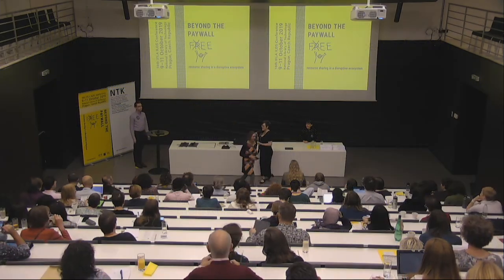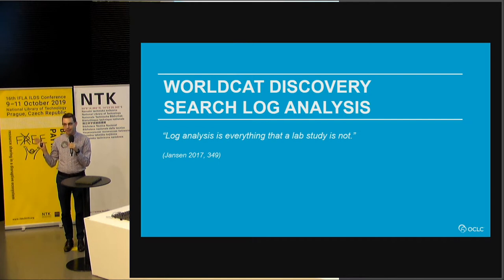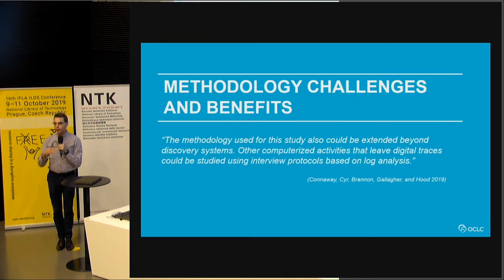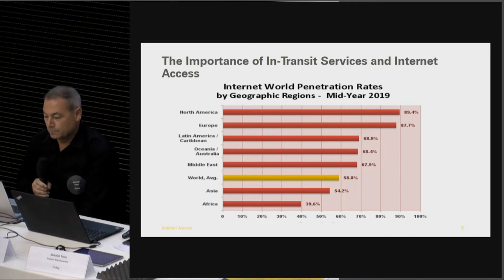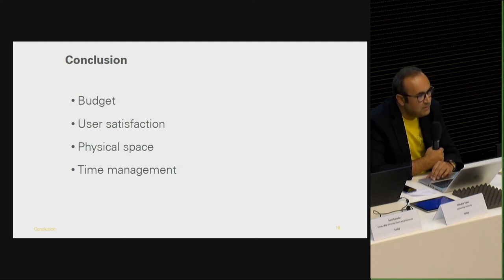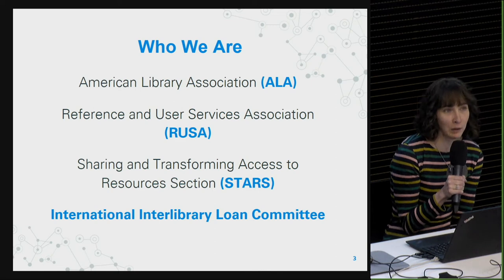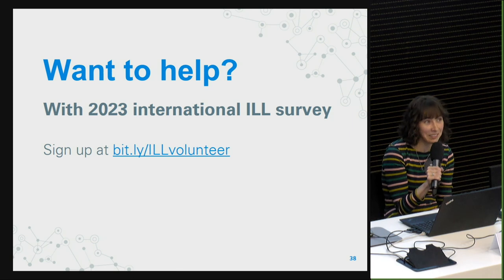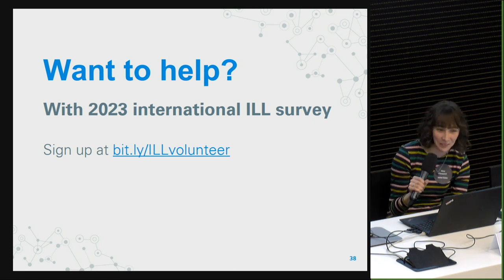NTK Prague, October 10, 2019: SESSION 05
Day Two of the 16th IFLA ILDS conference: Beyond the Paywall - more